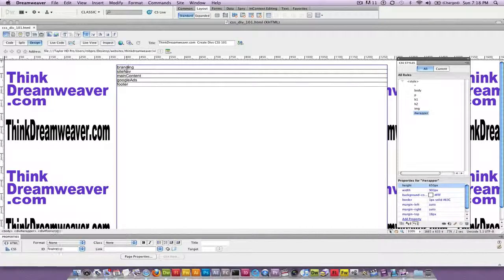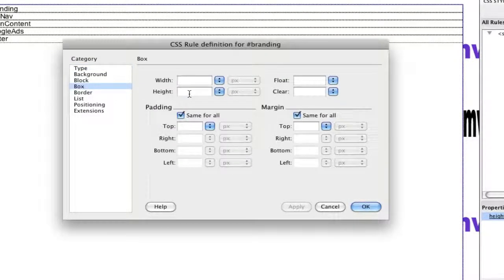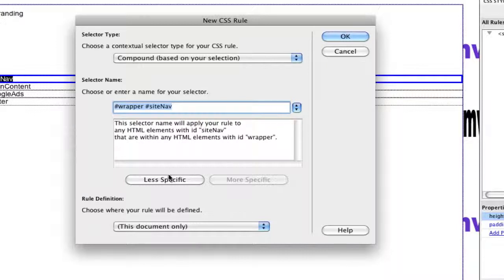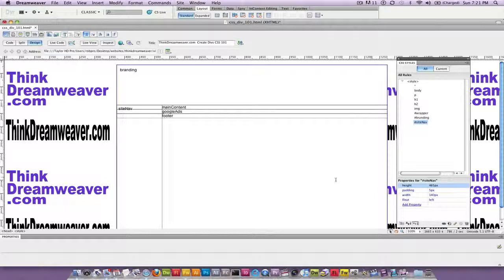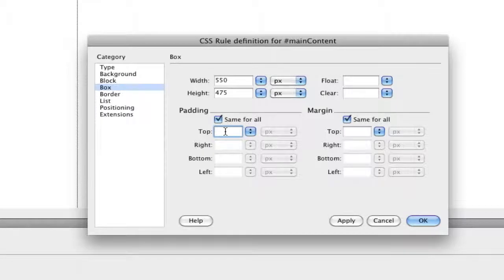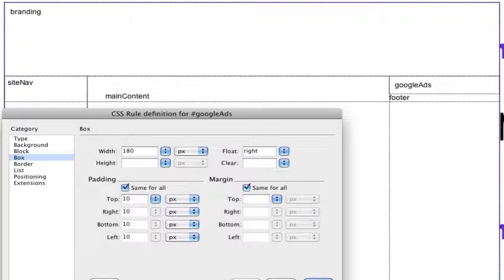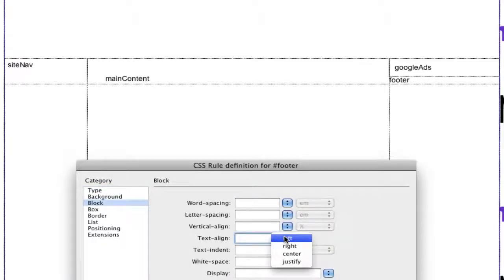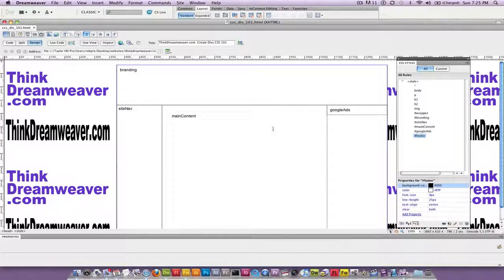Build a CSS3, HTML5 website web page with div tags - Dreamweaver CS5 tutorials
HTML5 can also be used to write web applications that still work when you are not ... While using this site, you agree to have read and accepted our terms of use.